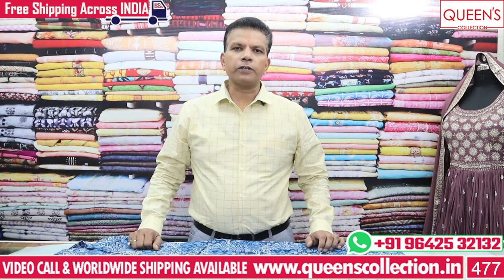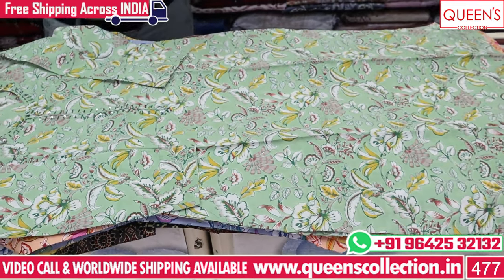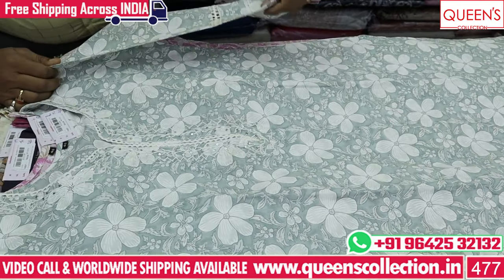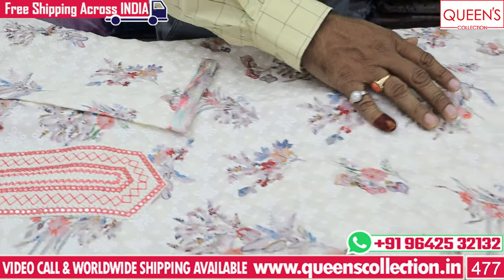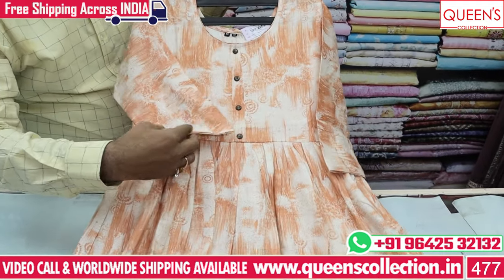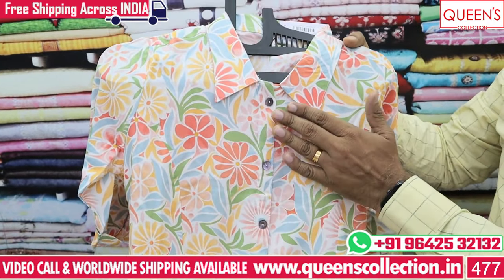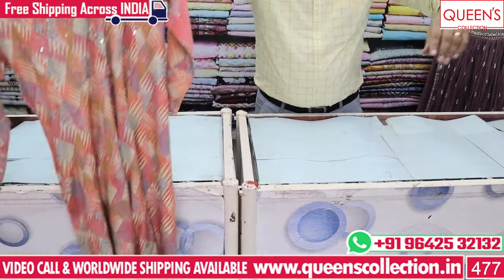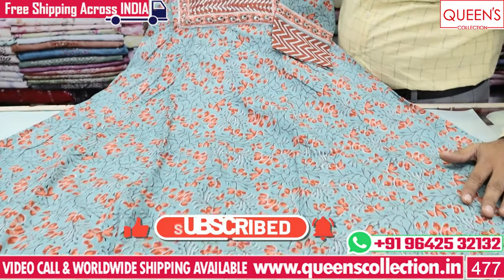Stylish Summer Kurti Collection | Must-Have Outfits for the Season | Queens Collection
1. Video Calling Support Available.
2. We are available from – 11.30am to 7.30pm only
3. In-house Tailoring Facility
4. Worldwide Shipping Facility Available
5. Payment Can Be Made Through
Net Banking and Google Pay.
6. COD Not Available.
7. Sometimes Price may Change as per the size of Readymade, Kurti’s and Nighties.
8. The Products Shown in the Video
9. The color of the piece may Little vary due to Photography and Mobile Resolution.

Shop address:
QUEEN'S COLLECTION